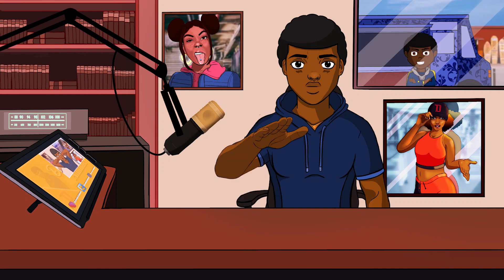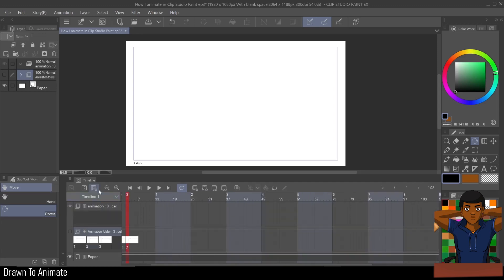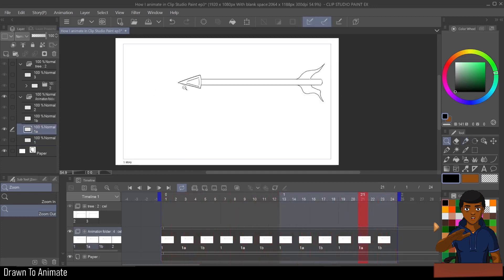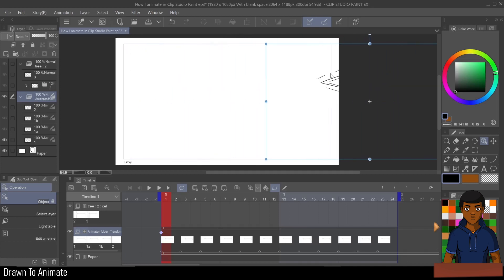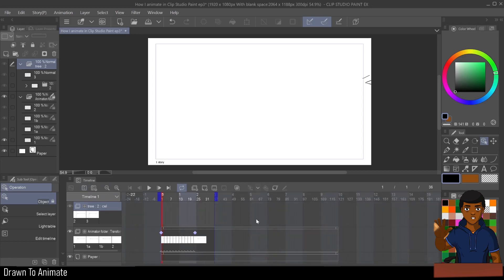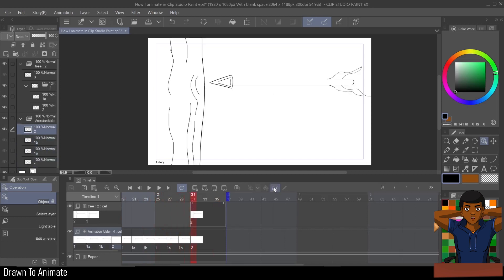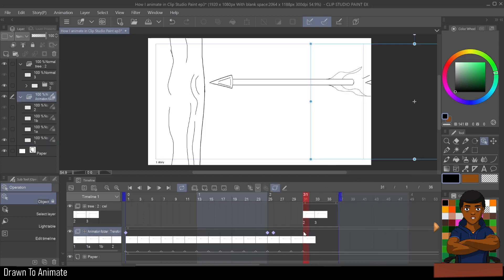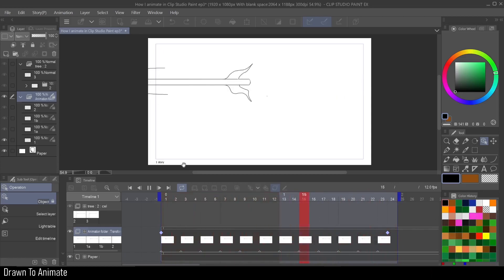How to Animate | In Clip Studio Paint | Time Line tips | Motion Tweens #3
How to Animate | In Clip Studio Paint | Time Line tips | Motion Tweens | for Beginners
This is a video showing how to use some of the timeline features and how to use keyframes to motion tween when animating. This is  to help anyone who is a beginner in clip studio paint that wants to start animating on the most basic level the next video will be on animation Folders and Layers. More videos coming...

Time Stamps:
00:00 Intro
00:45 Multiple timelines
01:40 Onion Skin
02:40 Motion Tweens
10:19 Outro

Music from:
Epidemic Sounds

SOFTWARE:
Clip studio paint
PROCREATE
ADOBE PREMIER clip studio paint animation how to animate in clip studio paint clip studio paint speedpaint